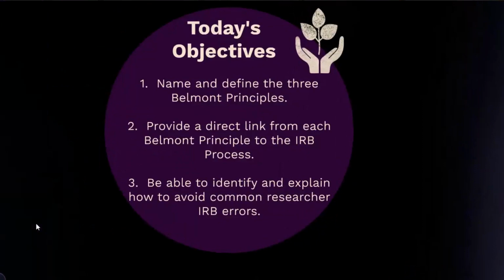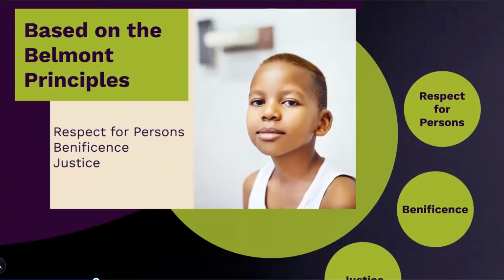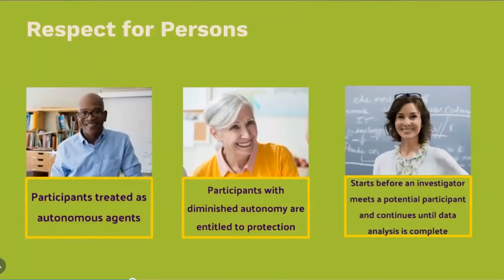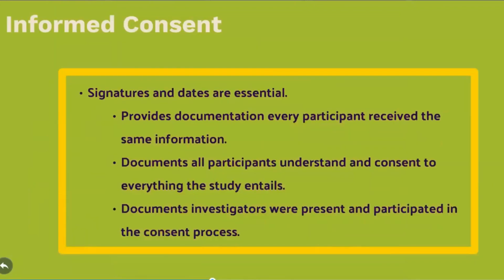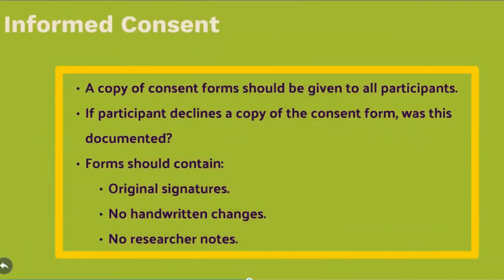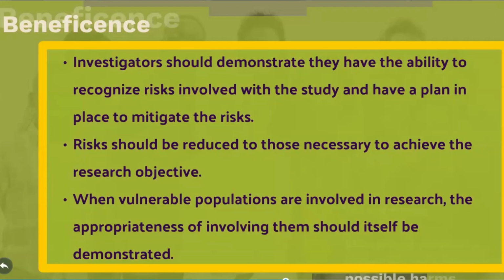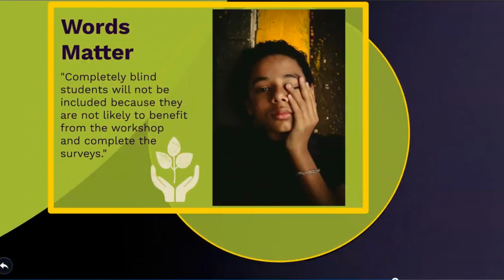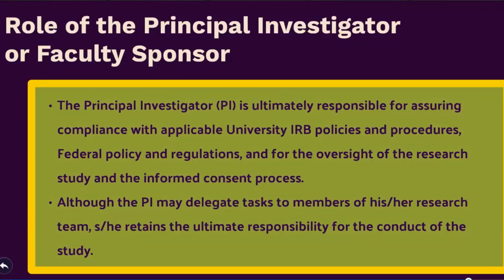Institutional Review Board 101 Webinar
During this webinar, Amanda Boone, IRB Director at The University of Texas at Dallas shares the history of human subjects research and the Institutional Review Board application processes.